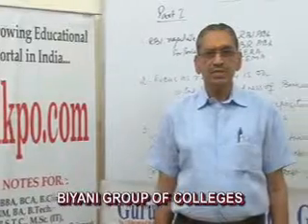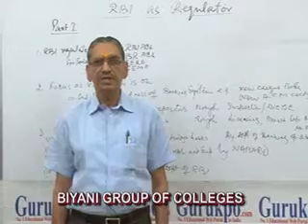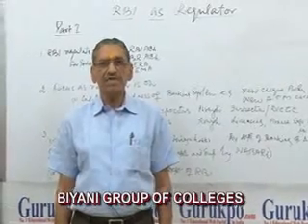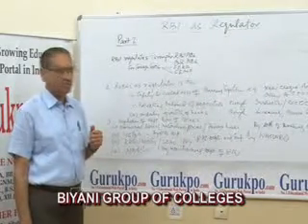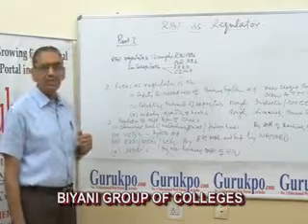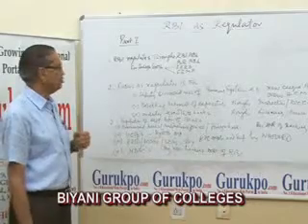RBI As Regulator Lecture, MBA by Mr. B.K.Jain.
Role of RBI as regulator of banking system in the country consisting of commercial banks ,private sector banks , foreign banks.